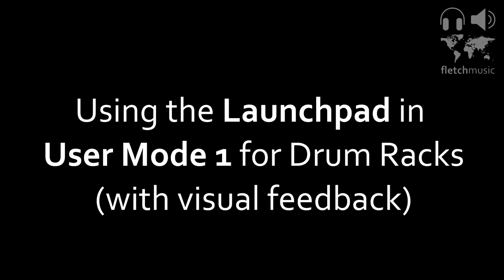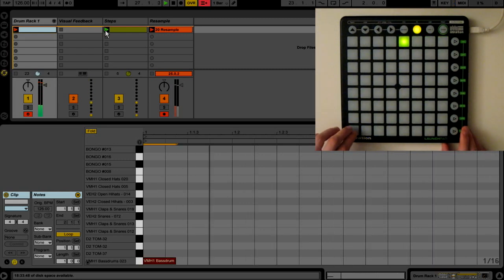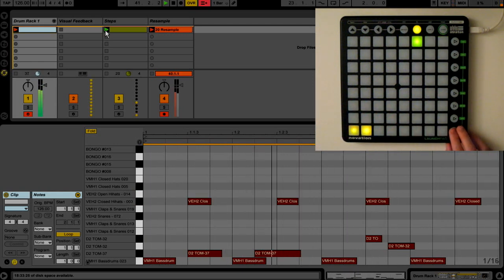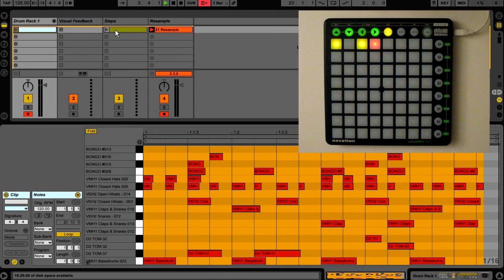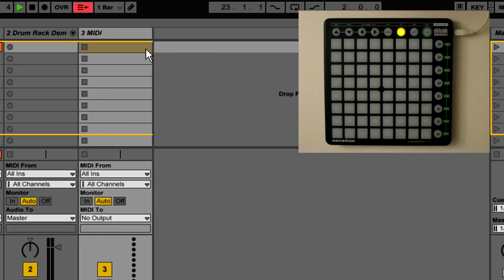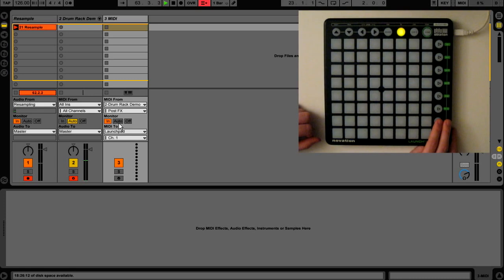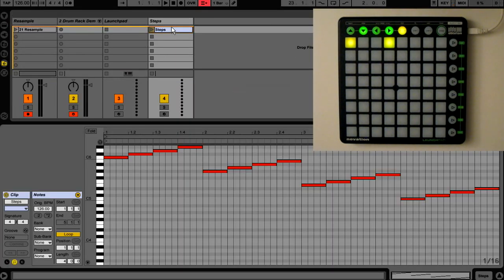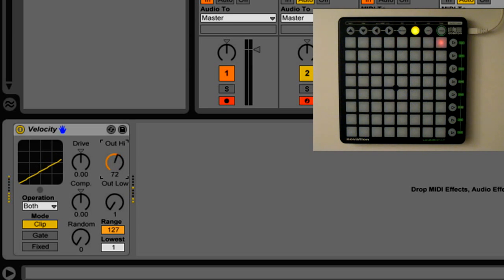Novation Launchpad - User Mode 1 (Drum Rack)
In this video we take a look at User Mode 1 on the Novation Launchpad, which is taylored for triggering Drum Racks in Ableton Live.

By default the Pad LEDs don't respond when pressed in User Mode 1 or when notes are being played by Ableton so I'll show you some MIDI routing that will allow you to get a visual feedback.

Using the Drum Racks in User Mode 1 it's quite easy to build up a drum loop using Overdub in a MIDI clip.